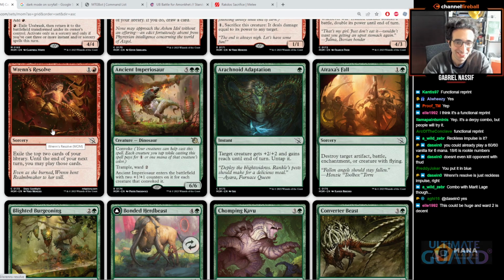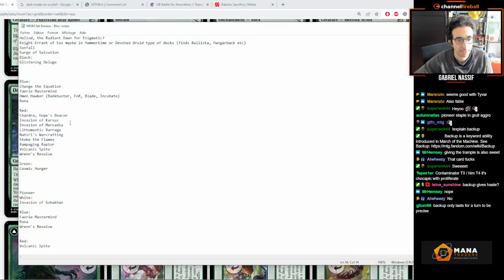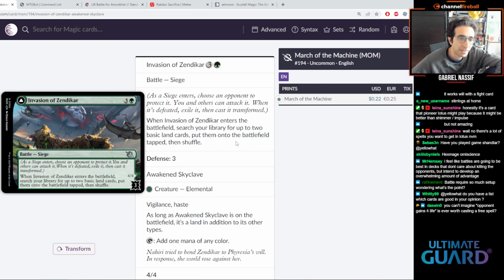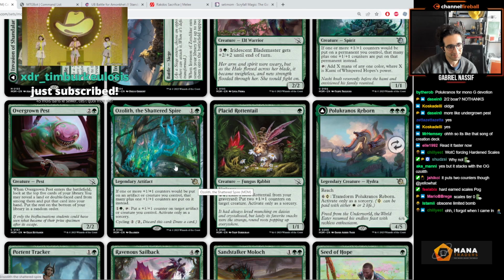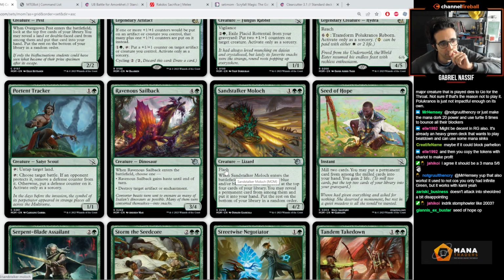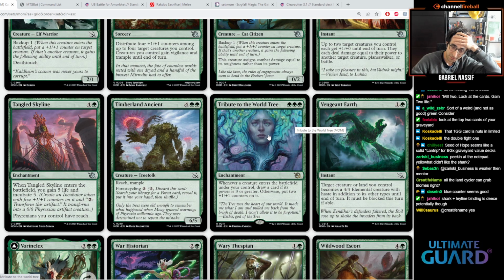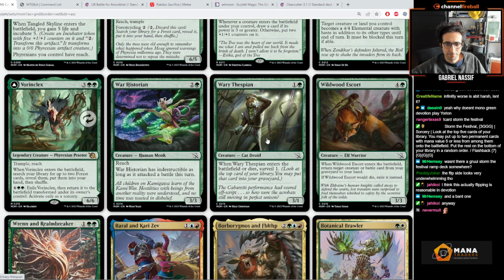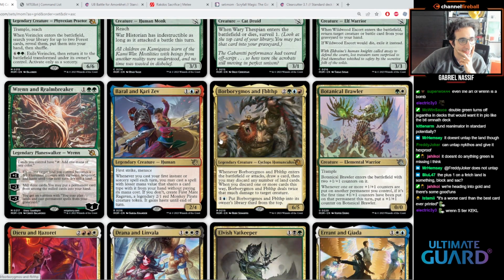🟢March of the Machine CONSTRUCTED Set Review: Green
0:00 Ancient Imperiosaur
1:00 Blighted Burgeoning
2:50 Deeproot Wayfinder
5:55 Doomskar Warrior
8:39 Herbology Instructor
9:57 Invasion of Ikoria
10:52 Invasion of Ixalan
12:08 Invasion of Shandalar
12:44 Invasion of Zendikar
14:41 Kami of Whispered Hopes
16:17 Overgrown Pest
18:21 Ozolith, the Shattered Spire
21:22 MOM Kami Combo Deck Analysis
23:38 Polukranos Reborn
25:25 Ravenous Sailback
26:21 Sandstalker Moloch
29:33 Seed of Hope
30:16 Timberland Ancient
30:59 Tribute to the World Tree
34:50 Vorinclex
40:06 Wrenn and Realmbreaker

Powered by Gloomshot (vers 0.5.6 sphinx 2.7.23 | extra padding[local])

limited set review, march of the machine, colorless, magic arena, magic,magic the gathering,magic arena,twitch,legenvd,mtggoldfish,mtg mythic gameplay,mtg mythic player,mtg decks,mtg march of the machine,march of the machine,march of the machine review,elesh norn